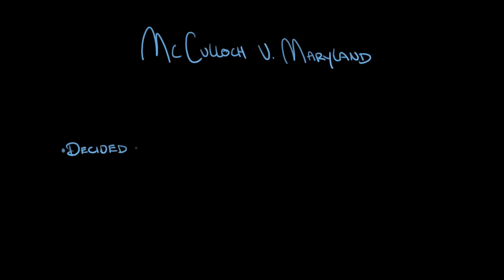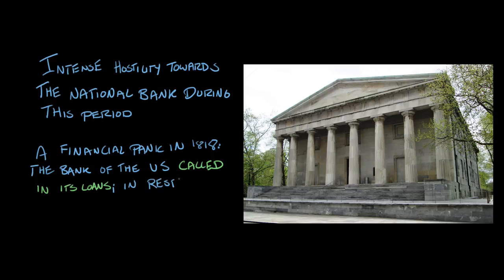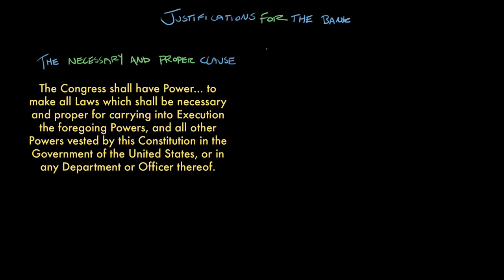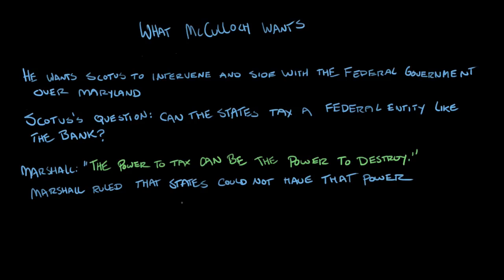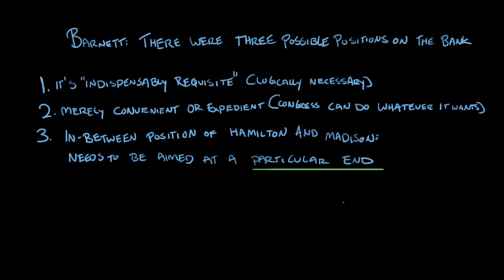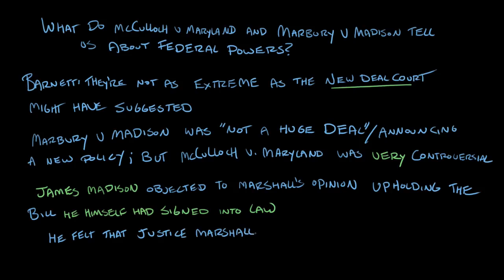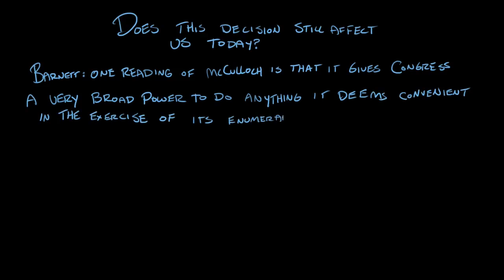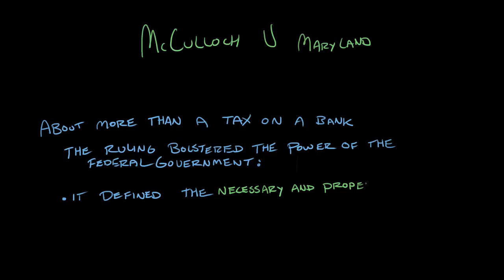McCulloch v. Maryland | National Constitution Center | Khan Academy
A deep dive into McCulloch v. Maryland, a Supreme Court case decided in 1819. It established the supremacy of federal law over state law. In this video, Kim Kutz Elliott discusses the case with scholars Randy Barnett and Neil Siegel.

On this site, leading scholars interact and explore the Constitution and its history. For each provision of the Constitution, experts from different political perspectives coauthor interpretive explanations when they agree and write separately when their opinions diverge.